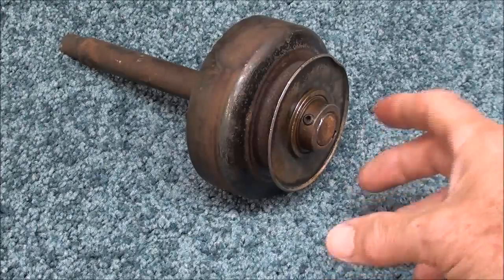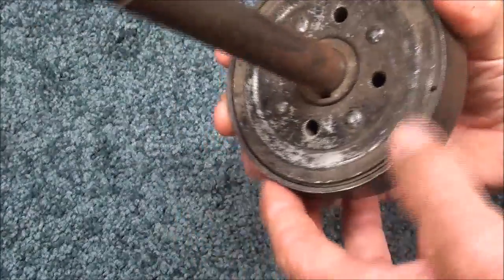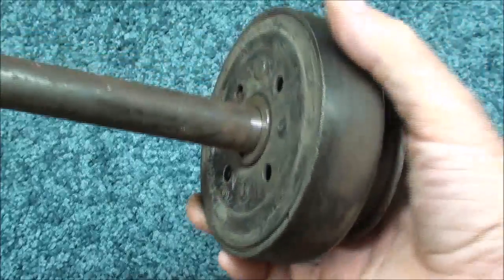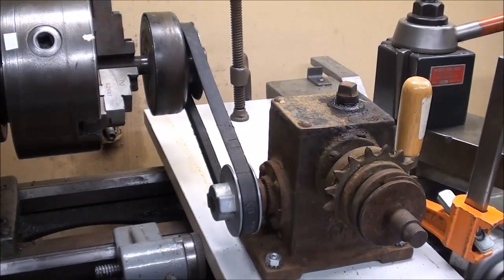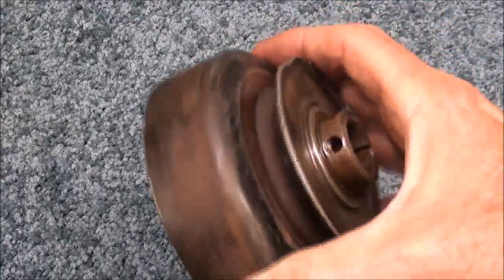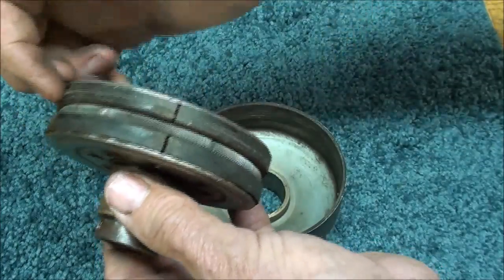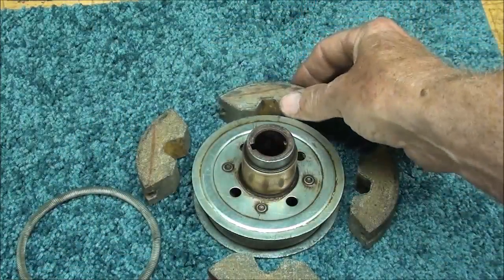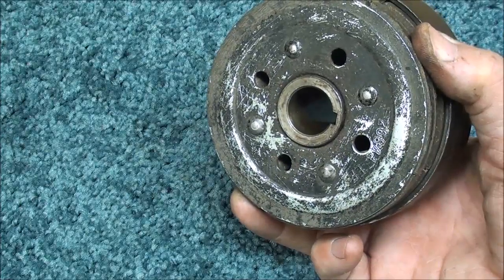WHAT MAKES IT WORK? #5 Centrifugal Clutch tubalcain mrpete222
This is the fifth in a series entitled WHAT MAKES IT WORK?
In this episode, I show the inside of a CENTRIFUGAL CLUTCH and how it works.